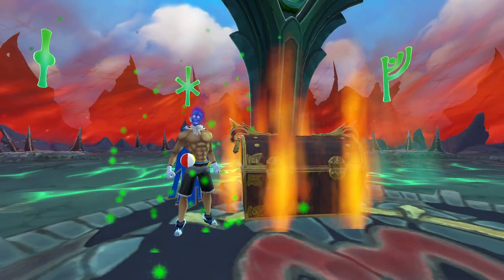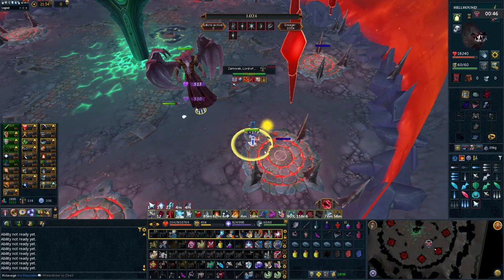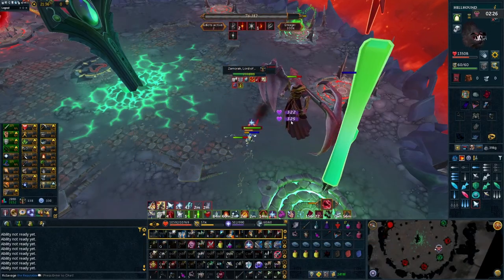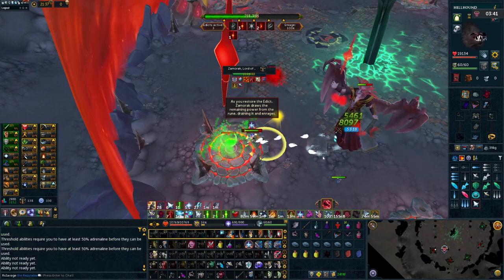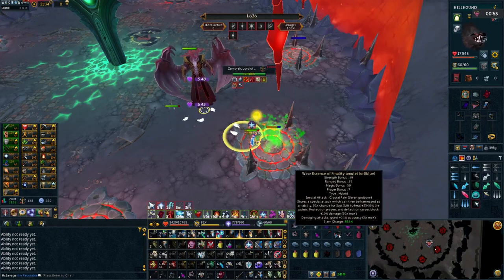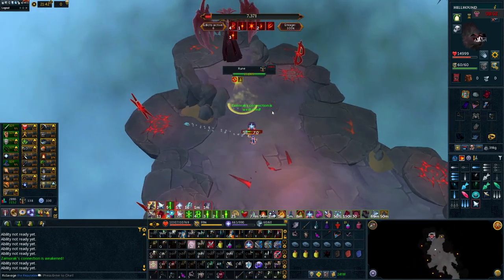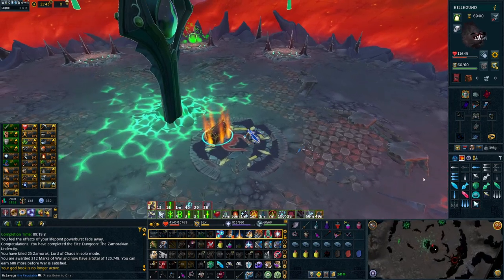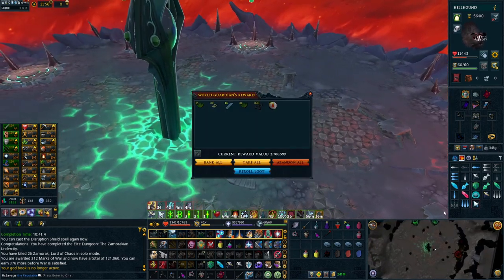Budget Setup Zamorak 100% Phase #7! How To Skip Mechanics! - [RS3 / RUNESCAPE 3]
This video features how to defeat Zamorak at 100% enrage taking on phase #7 with a budget setup in Runescape 3. In addition, you will learn many tips and tricks to make your kills easier including how to skip mechanics!

0:00 [Intro]
0:16 [Setup]
5:28 [Edict Order]
7:19 [Skip Mechanics]
9:39 [Phase #7]
15:03 [Outro]

CHANNEL MEMBER

SOCIAL MEDIA

MUSIC